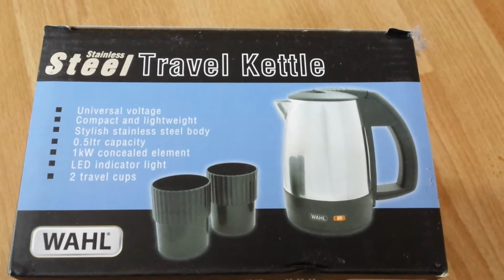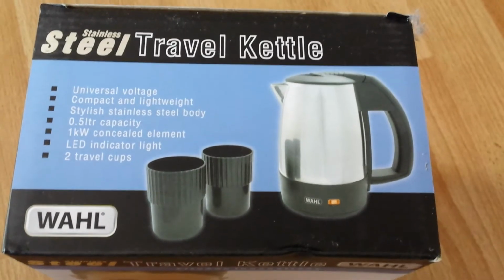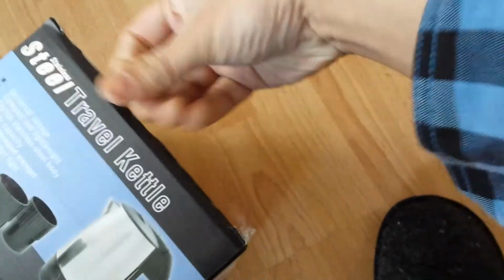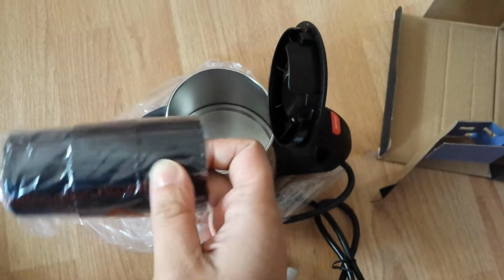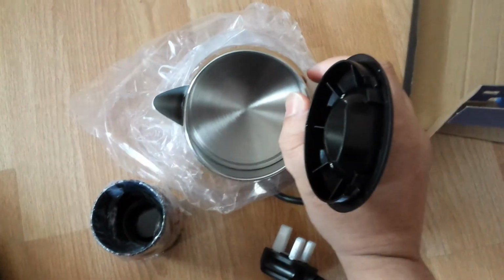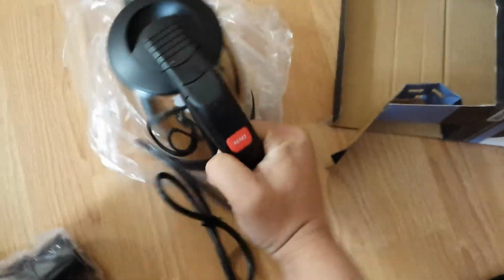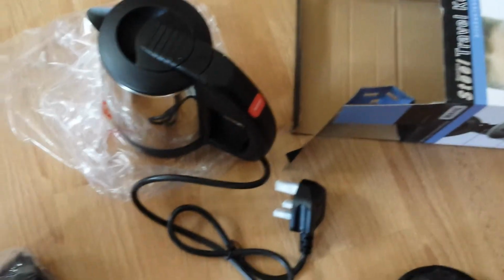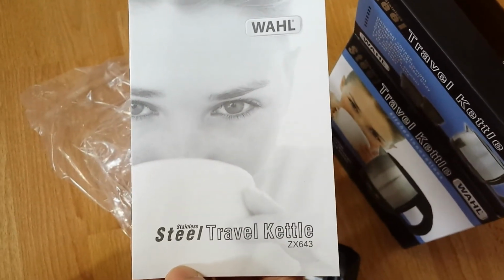ZX643 Wahl stainless steel travel kettle review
Purchased from Amazon online. I have 2 of these kettles, the first one has been used more than 10 times a day for over a year to heat water for baby formula. The other kettle was purchased for making tea at work. doest take up too much space, as it is more compact than other kettles.